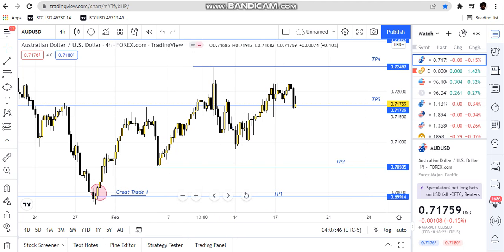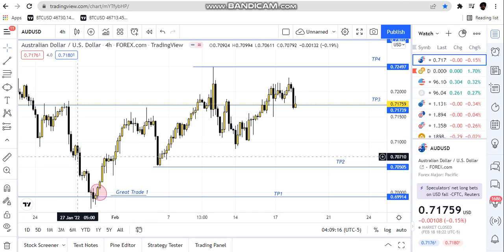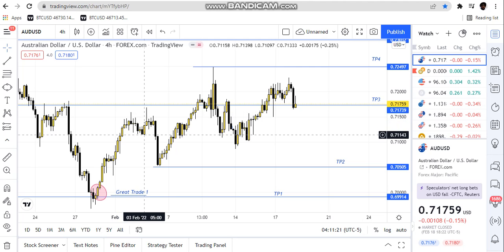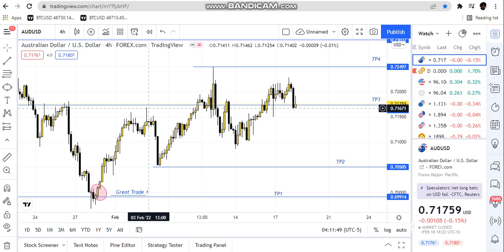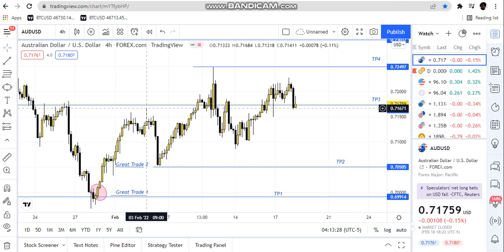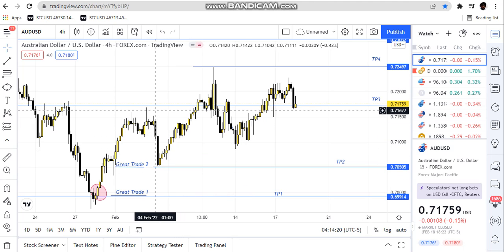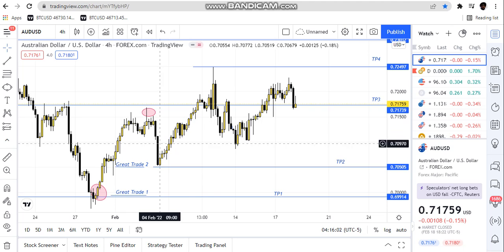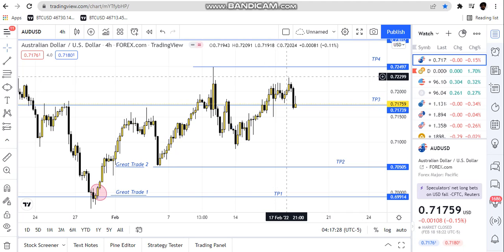Psychology 101 Forex Understanding Entries (AUD/USD) Take Profit Pt.2💂💵💵💵💵💵💵💵💵💵💵💯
(Take Profit)
(Take Profit)
(Key Levels) 🔑
(Take Profit)
(Take Profit)
(Key Levels) 🔑